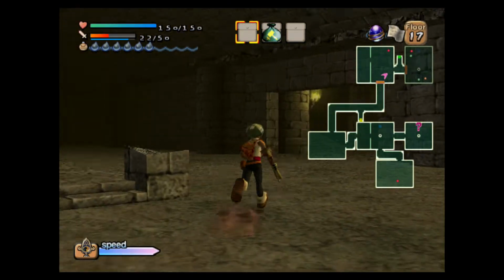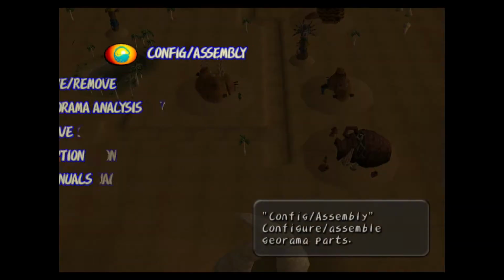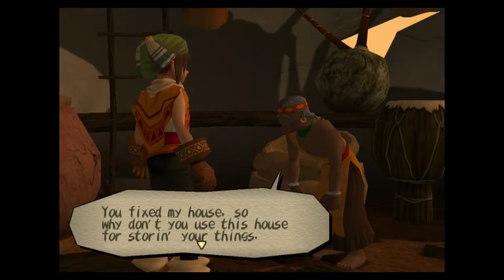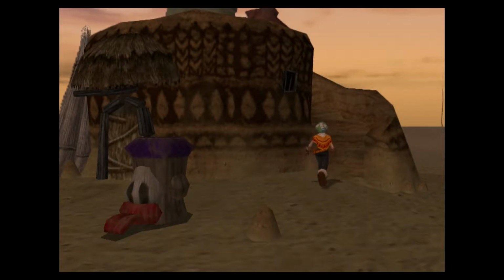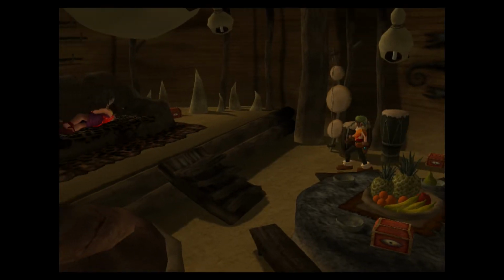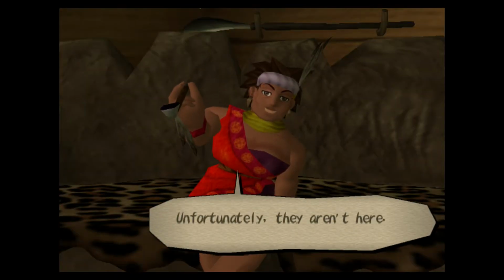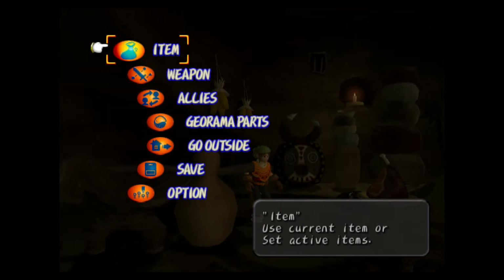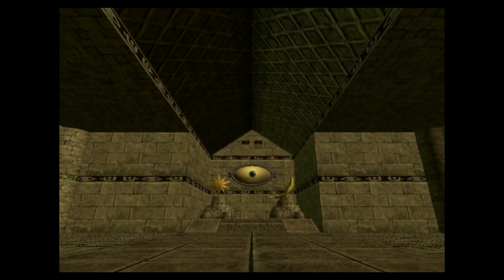Let's Play Dark Cloud w/ Tokenlad part 61-Fancy New Sword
About time the Sand Breaker retired anyways. Every Bit Helps :)